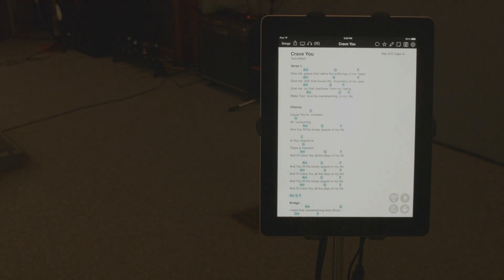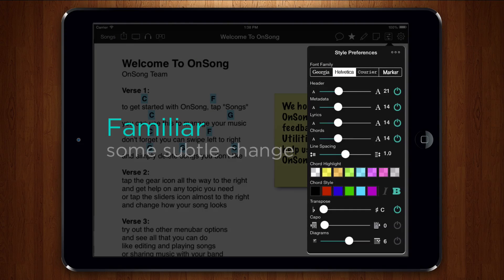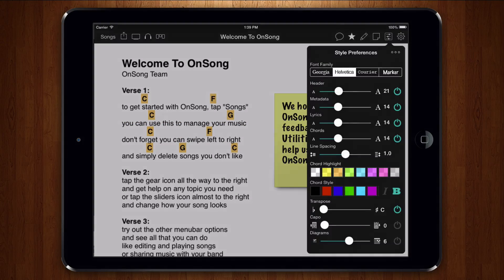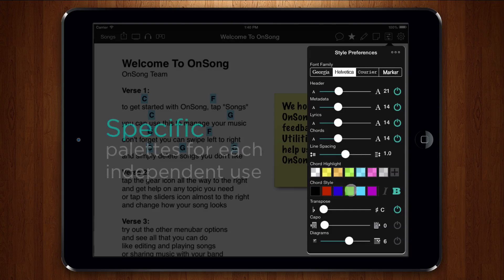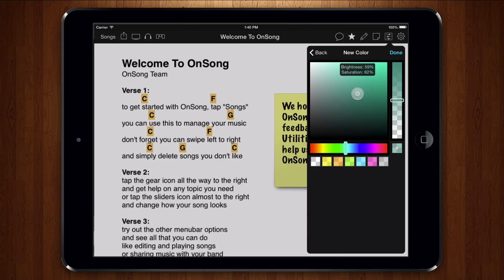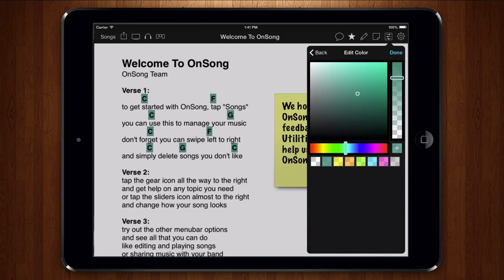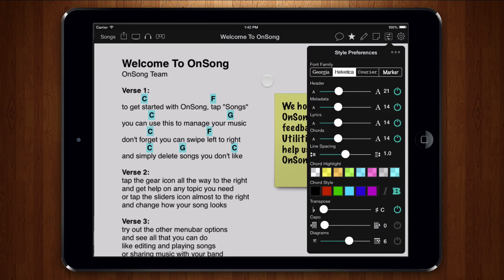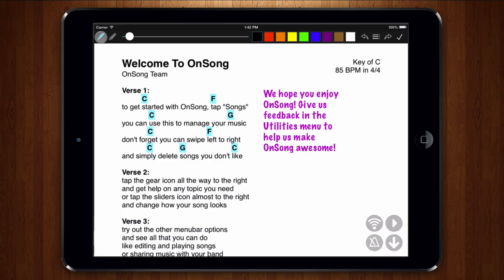Picking Colors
Through out OnSong you can use color to customize your music. In OnSong 1.998, we've added a new color picker that brings endless opportunity with the colors you use.

In this video tutorial, we review the changes that have been made in the new color picker and demonstrate how you can use it to create custom palettes.  We also demonstrate some of the areas in OnSong where the new color picker can be used.